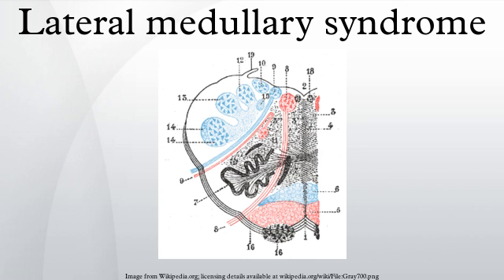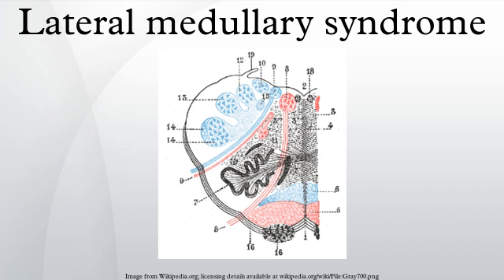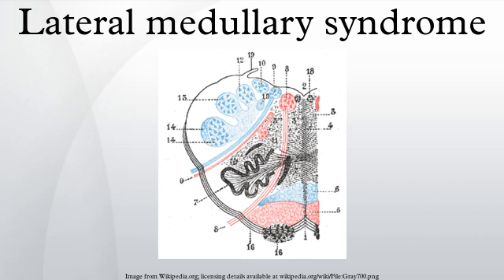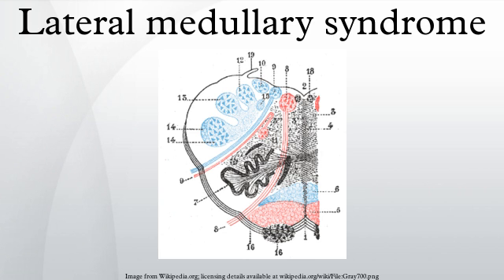Lateral medullary syndrome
Lateral medullary syndrome (also called Wallenberg syndrome and posterior inferior cerebellar artery syndrome) is a disorder in which the patient has a constellation of neurologic symptoms due to injury to the lateral part of the medulla in the brain, resulting in tissue ischemia and necrosis.